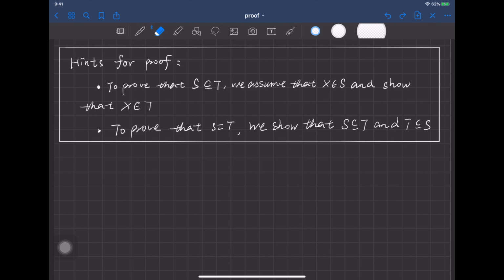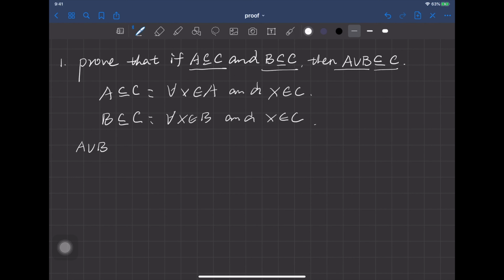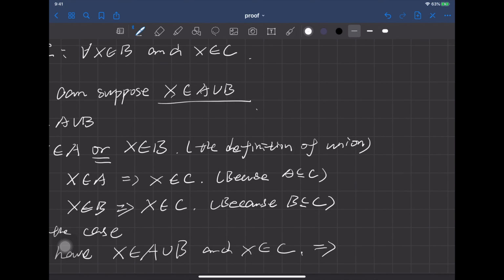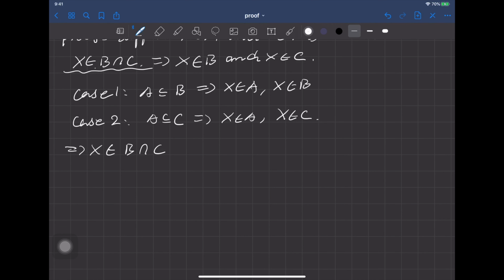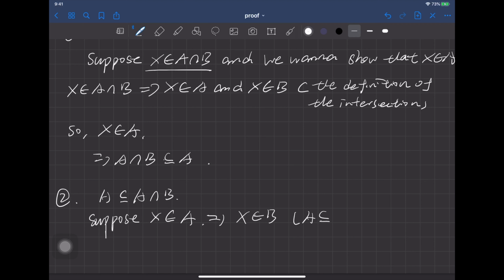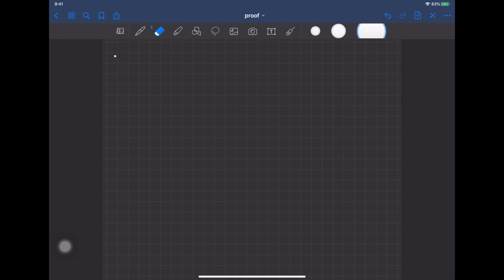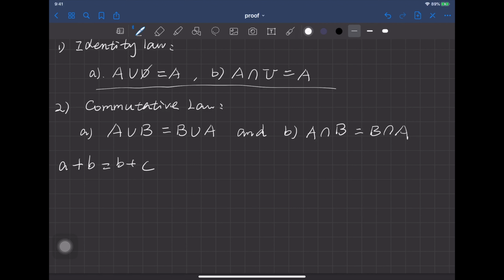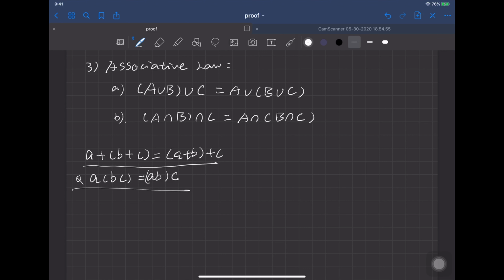proof of set relations | Set identitis - Identity law, Communitative law, and Associative law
This video goes through the general proof of the set relations, including proof that a set is a subset of another set in general, and how do we prove that two sets are equal in general.

And we can see the law of algebra for our real number system which also satisfies the law of sets algebra for most universal sets.